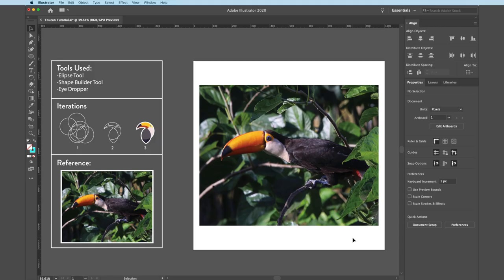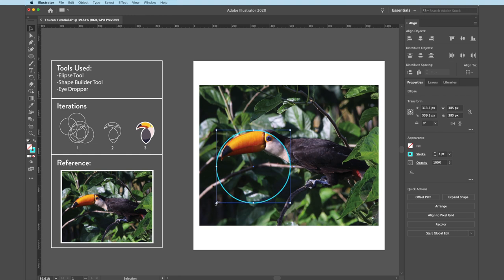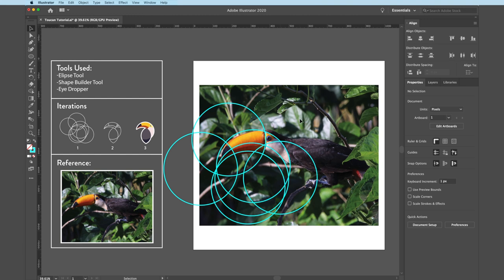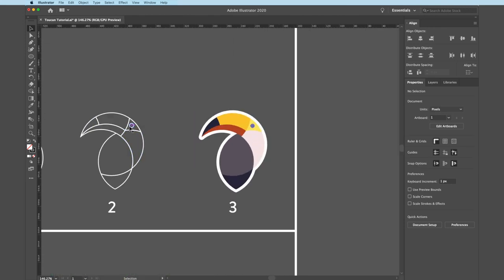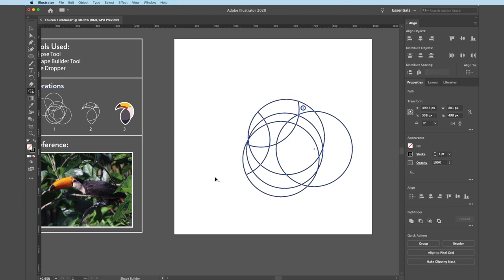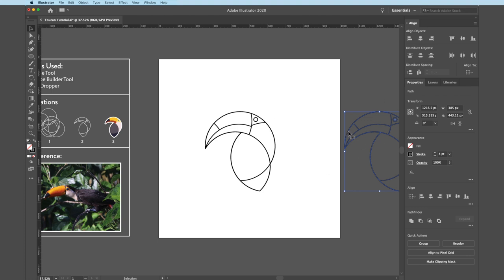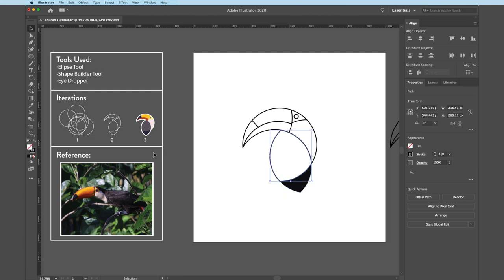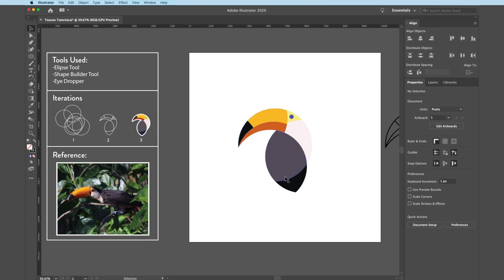Adobe Illustrator: Toucan Icon Tutorial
You Too-Can create this icon using simple geometric shapes and the Shape Builder Tool!  Shake off that software intimidation and join me in learning tips tools and techniques that will help bring your creative ideas to light. I promise, if this Jo can do it.. so can you!

I would love to see what you create! Tag me on Insta @justbeingjo_